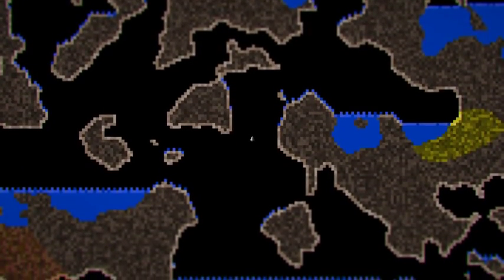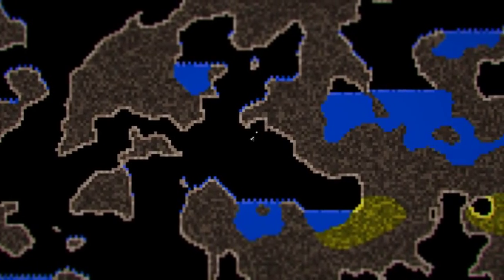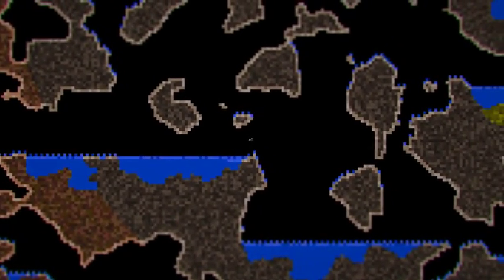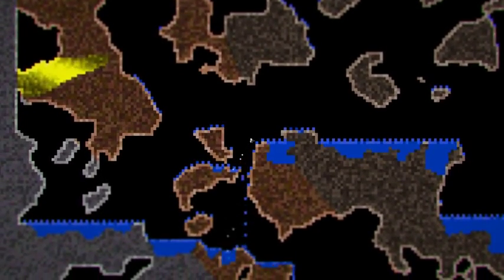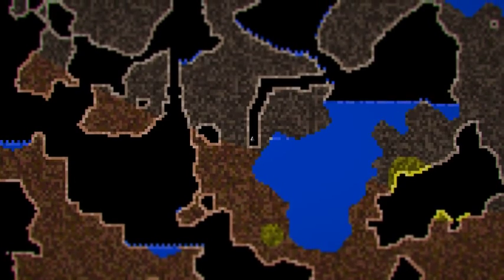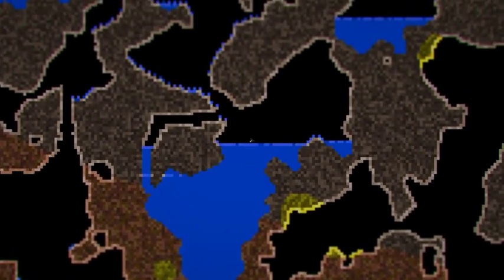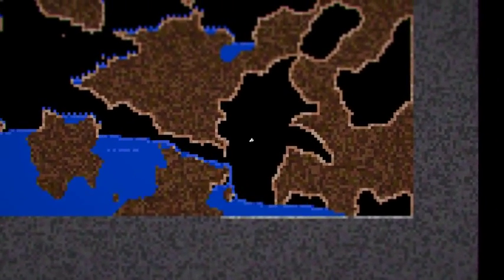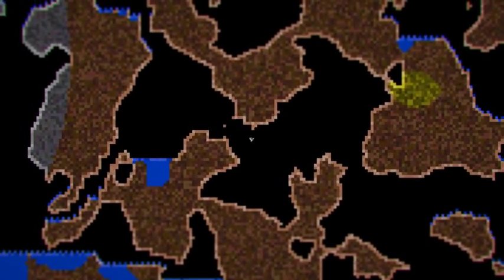Into Deep - Water Simulation in Unity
Short video demonstrating simple water system in my latest game prototype.